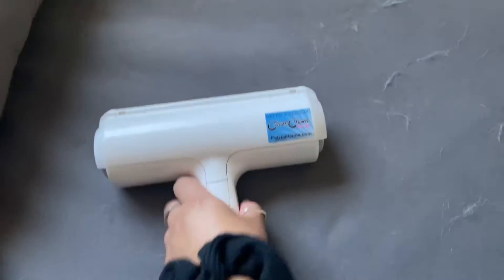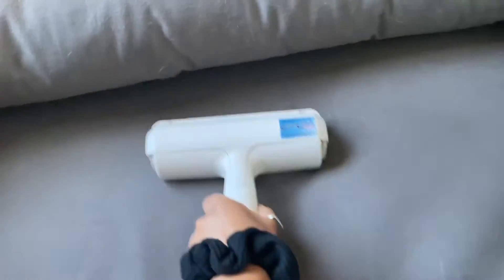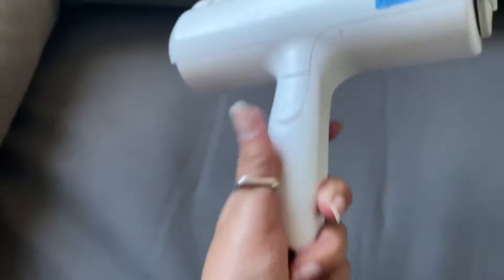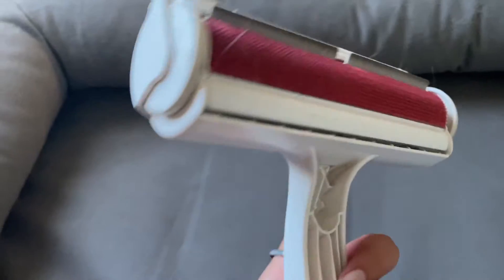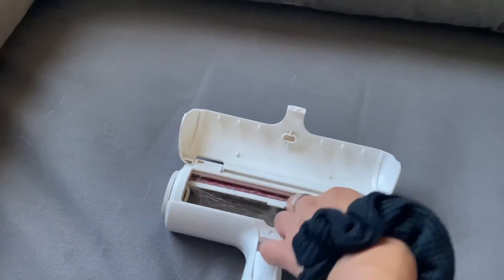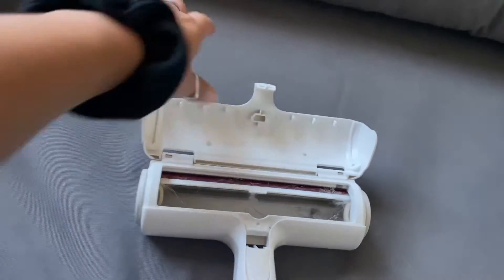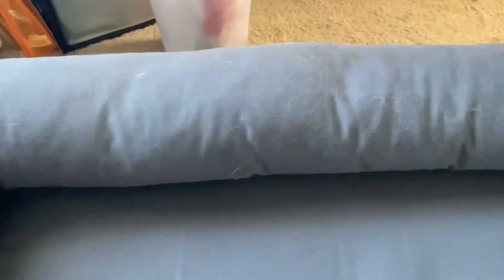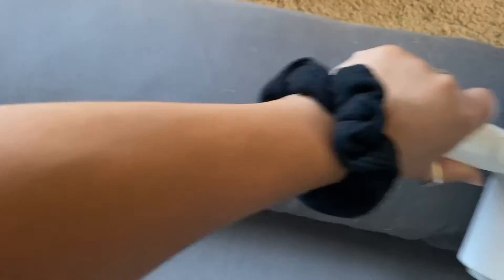The BEST way to clean dog hair from a couch￼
ChomChom Pet Hair Remover review

Thanks to Liz for this guest review! Yes this is an affiliate link and I have to disclose that so if you buy it you get to pay the same price on Amazon but I get a little commission which helps the channel. Thank you :-)￼